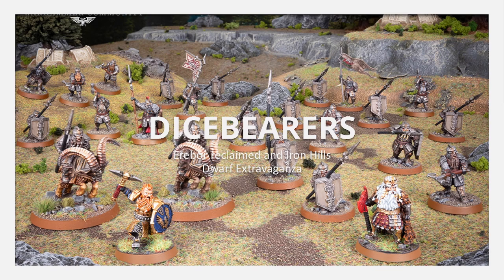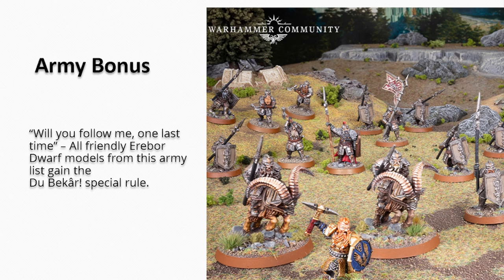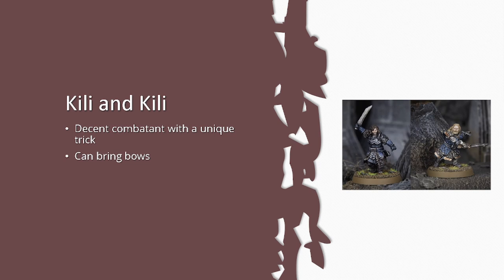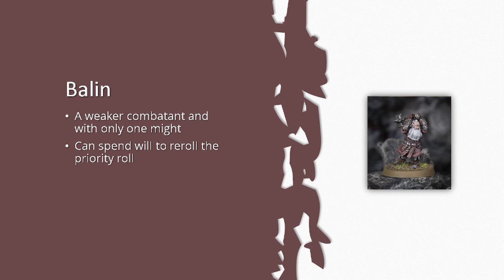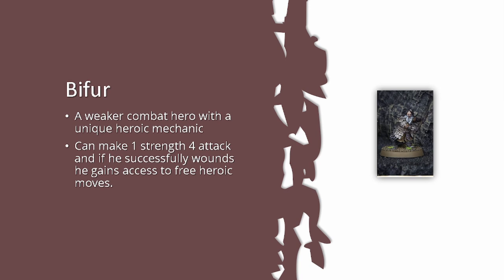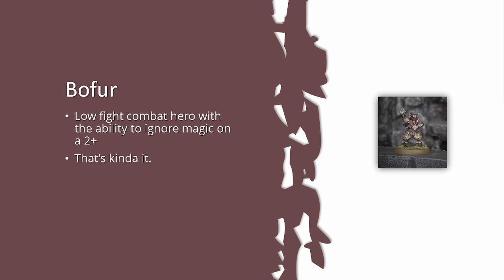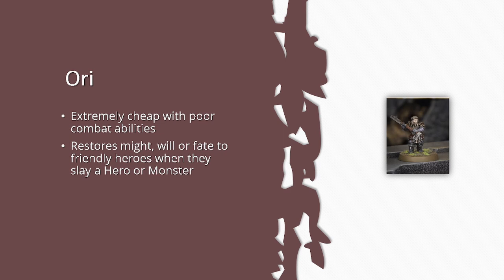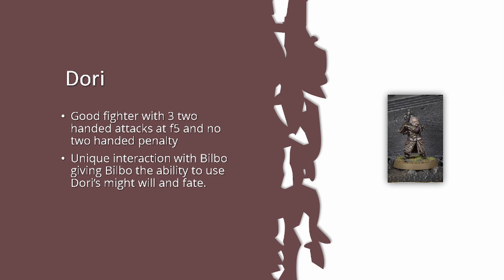The Dicebearers Podcast, Episode 17: Erebor Reclaimed and Iron Hills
This video is designed to be viewed like a podcast but contains photos throughout to assist our thoughts and insight for those who would like to watch it fully. We hope you enjoy the content. We would love to hear any and all feedback in the comments.

0:00 Intro
0:56 The models
2:30 List overview
5:41 Army Bonus
7:22 Thorin Oakenshield , King under the Mountain
11:20 Fili and Kili
16:03 Balin
20:13 Dwalin
26:40 Bifur
33:13 Bofur
35:53 Bombur
38:20 Ori
42:49 Nori
45:34 Dori
48:18 Oin
50:15 Gloin
52:58 Dain Ironfoot, Lord of the Iron Hills
59:50 Murin and Drar
1:08:20 Iron Hills Captain
1:13:05 King Dain Ironfoot, King under the Mountain
1:18:40 Prince Thorin III
1:23:40 Iron Hills Dwarf
1:29:25 Iron Hills goat rider
1:32:30 Iron Hills Ballista
1:37:48 Iron Hills Chariot
1:43:13 Iron Hills Captain in Chariot
1:47:50 The Champions of Erebor in Chariot
1:51:17 Allies
2:01:40 Chris’ Iron Hills list
2:07:02 Aleksa’s Hobbit Era Erebor Reclaimed list
2:15:33 Chris’ War of the Ring Era Erebor Reclaimed list
2:21:09 Final thoughts